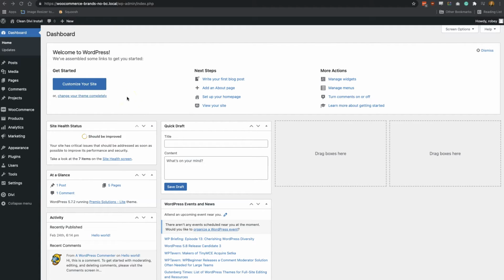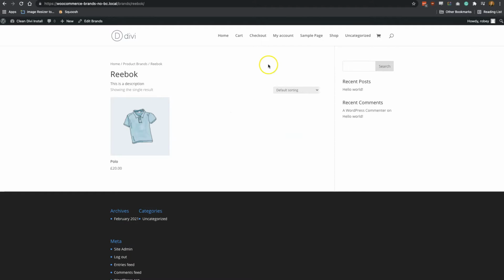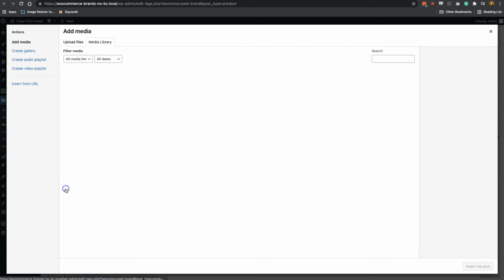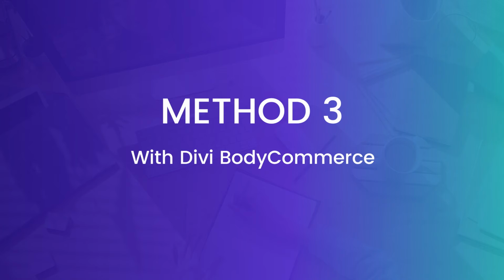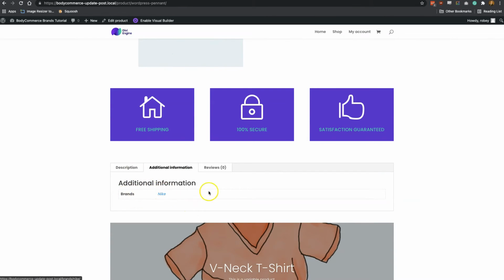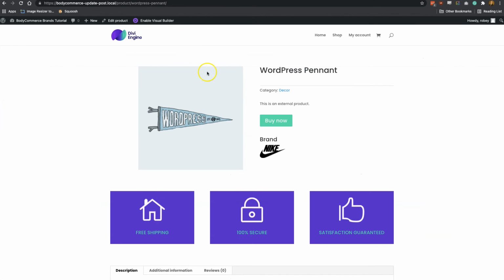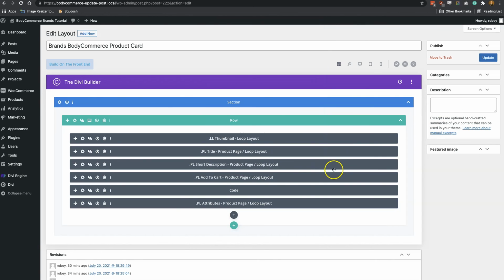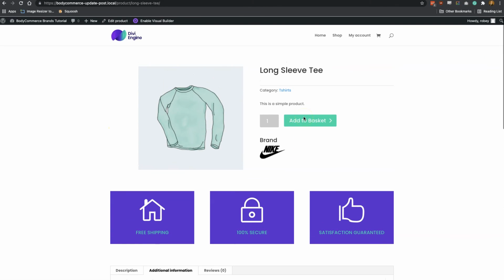How to Add Brands to your Divi WooCommerce store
This week with will show you 3 methods on how to add Brands to Divi WooCoommerce. You can easily do it with or without plugins!

Chapters:
0:00 Tutorial Introduction
0:56 Method 1: Add brands WITHOUT a plugin
5:54 Method 2: Add brands WITH a FREE plugin
11:18 Method 3: Add brands and more WITH Divi BODYCOMMERCE
25:55 Conclusion